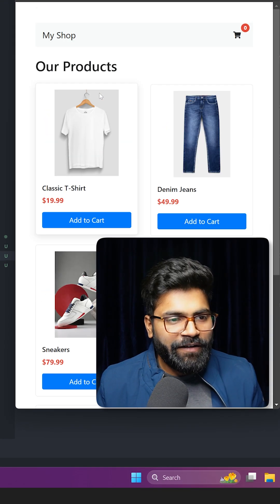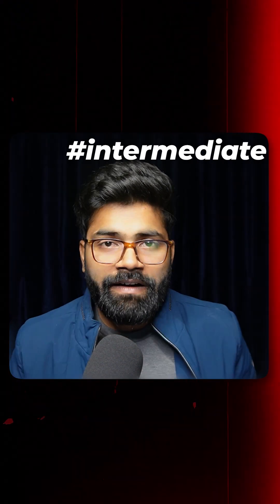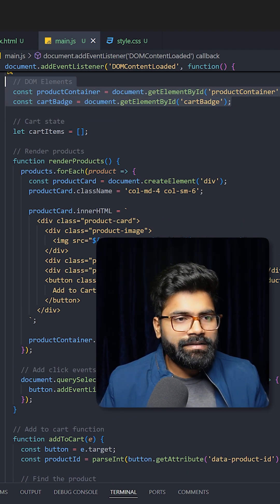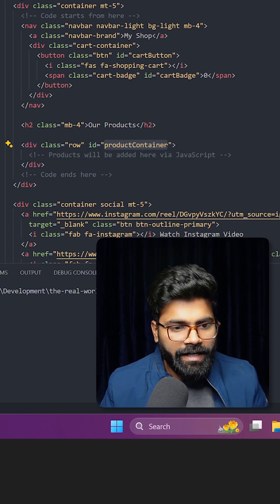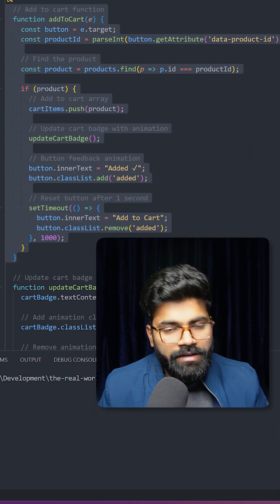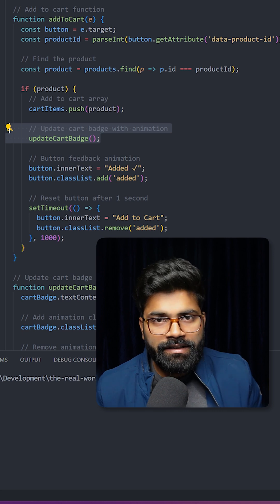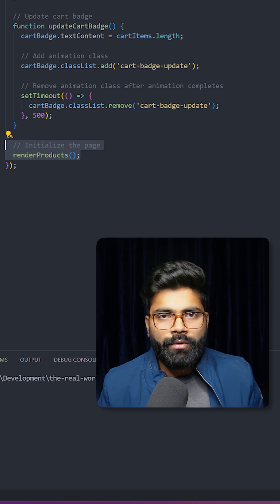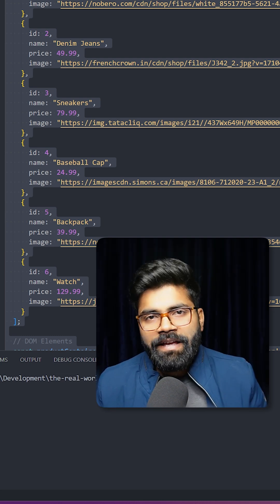✅ Add to Cart - Live Badge Update using JavaScript 🔥 | Real World JavaScript Series